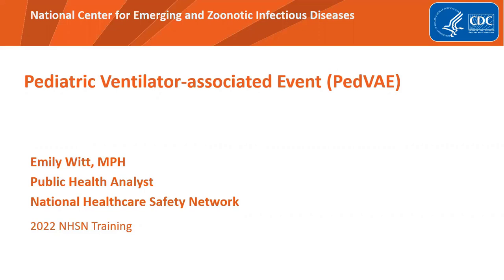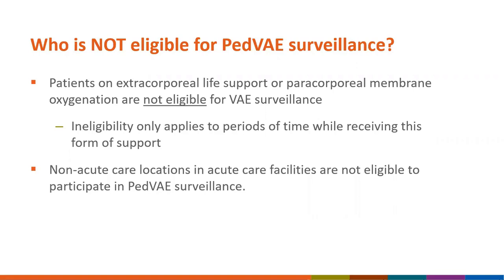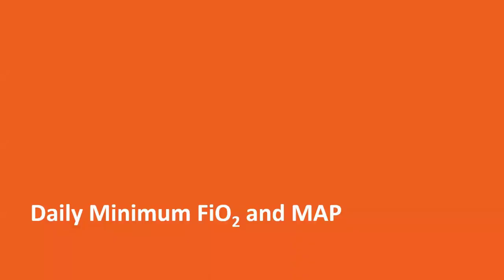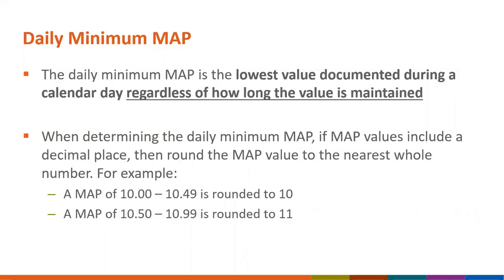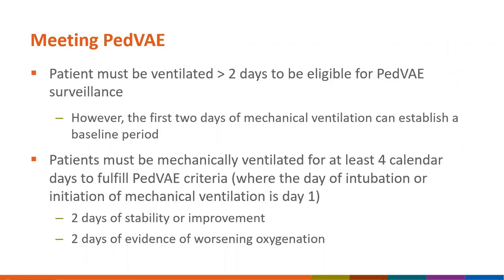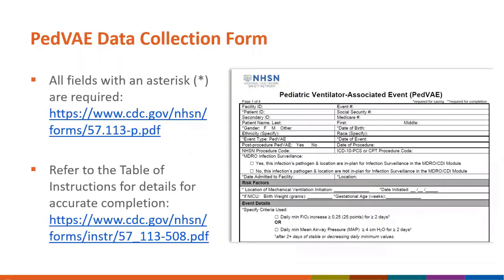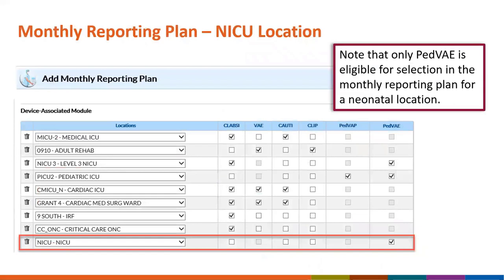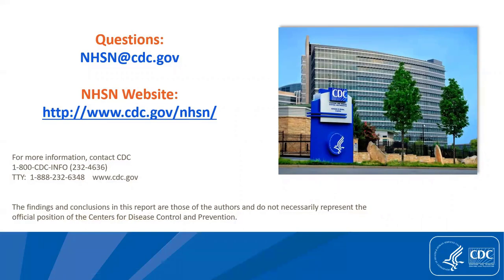2022 NHSN Training - Pediatric Ventilator-associated Event (PedVAE)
Emily Witt presents on the NHSN protocol for Pediatric Ventilator-associated Event (PedVAE) surveillance and reporting during the 2022 NHSN Training.